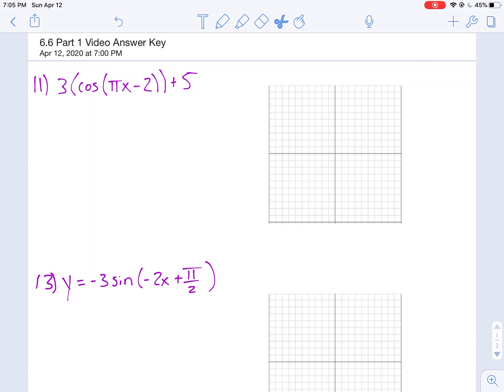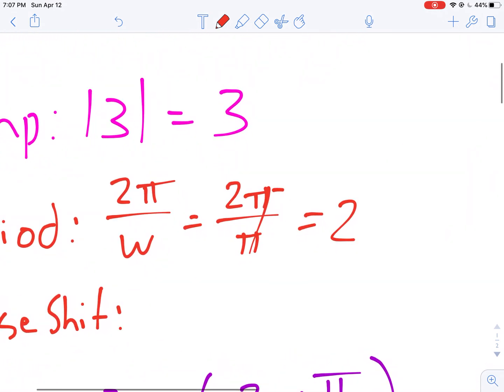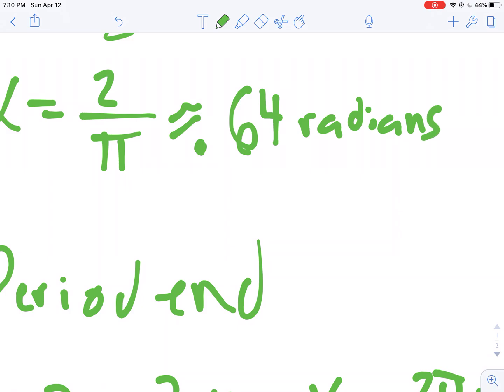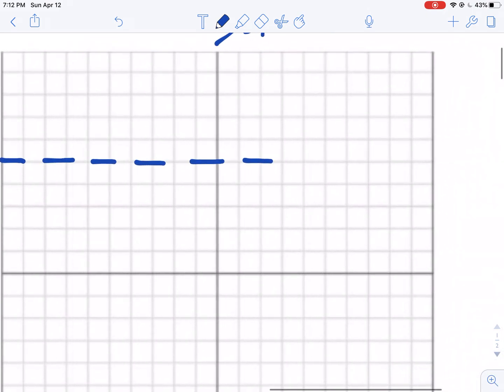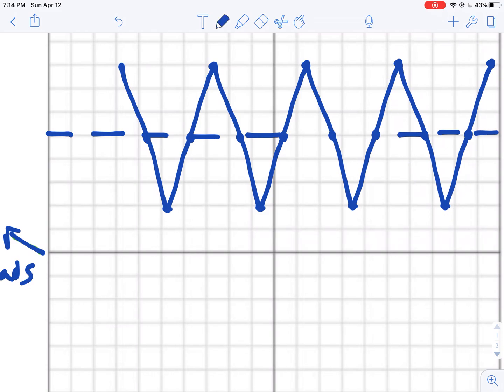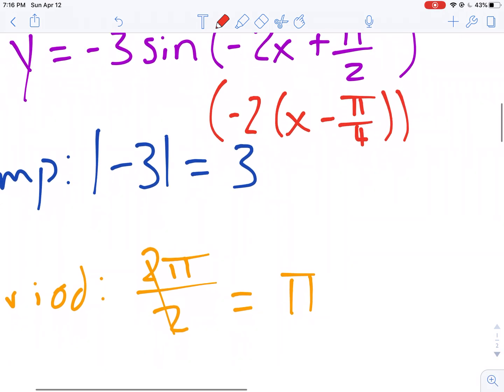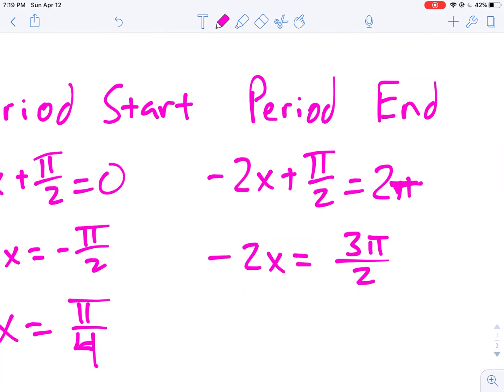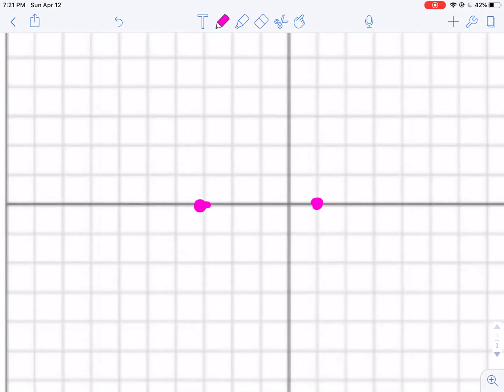Mr. Yehlen's 6.6(1) Homework Video Answer Key